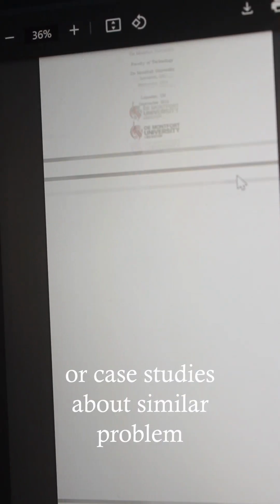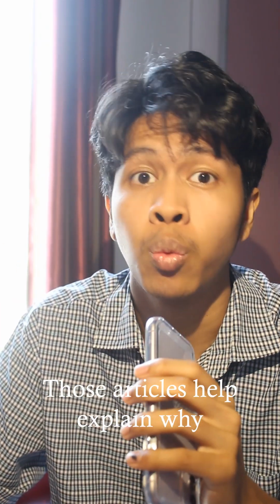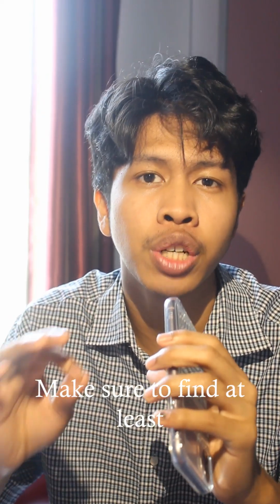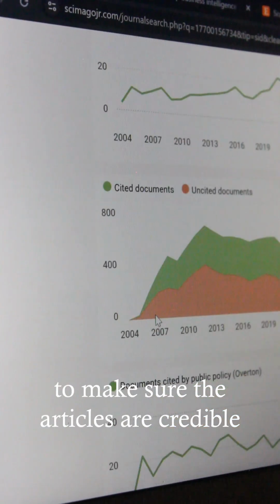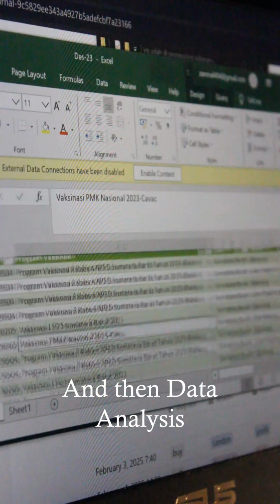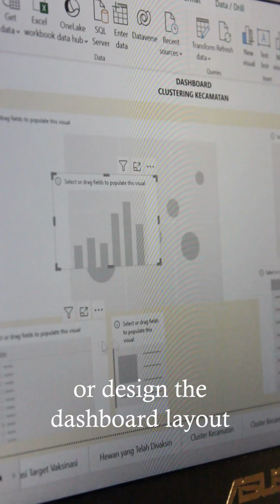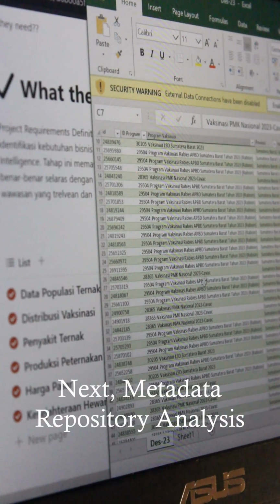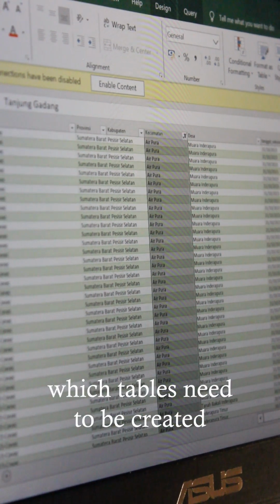Business Intelligence Framework Roadmap